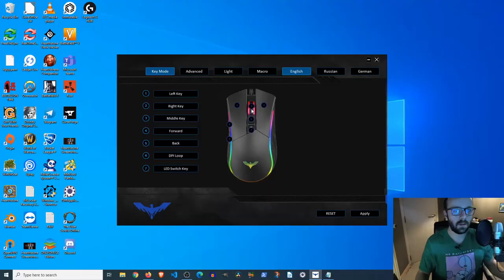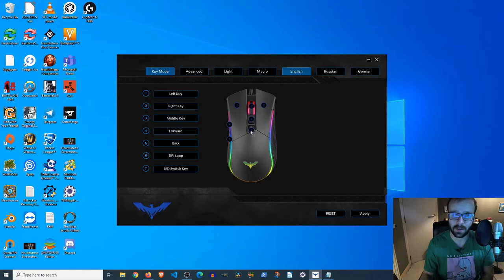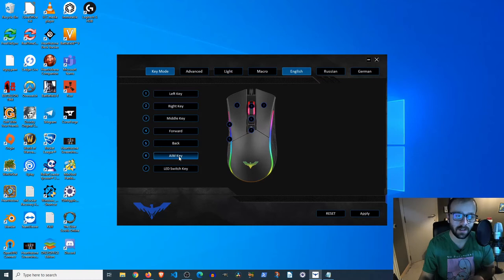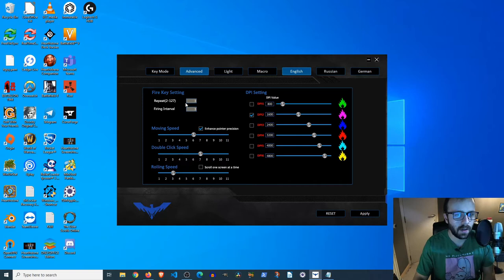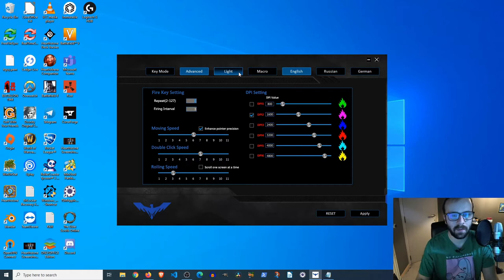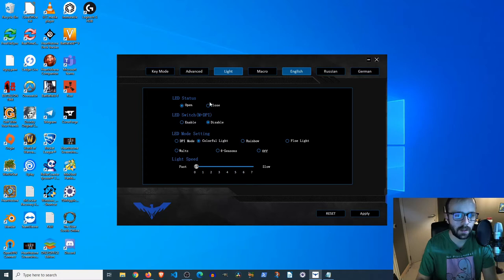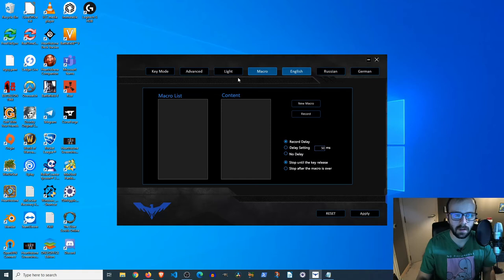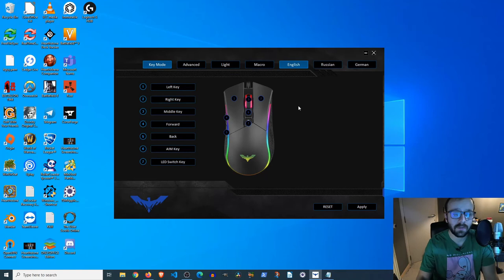Amazon's Havit MS733 Gaming Mouse Review